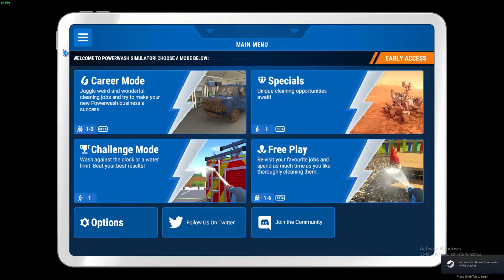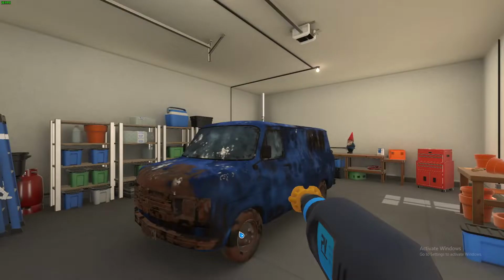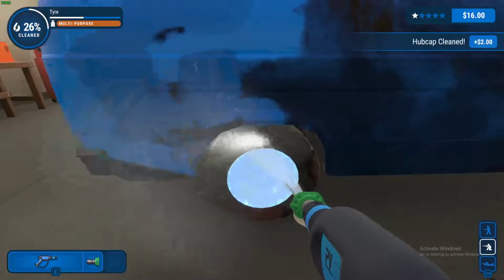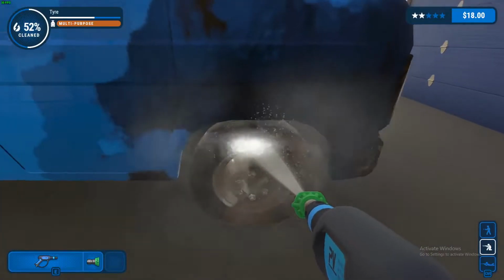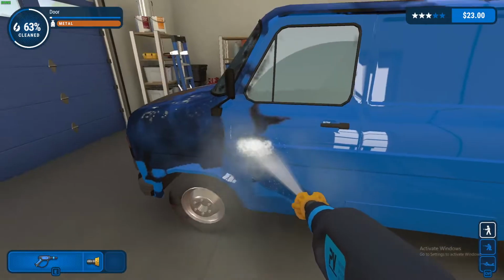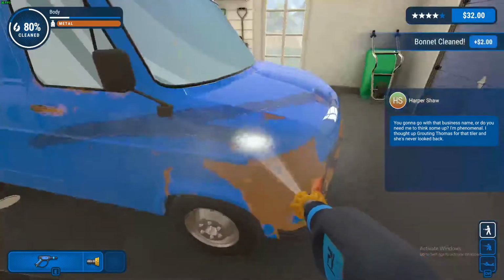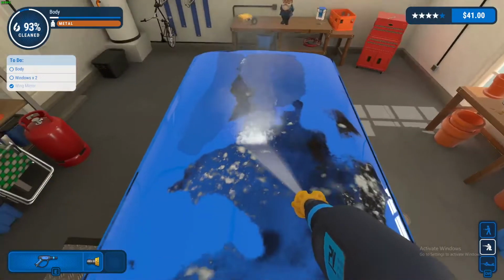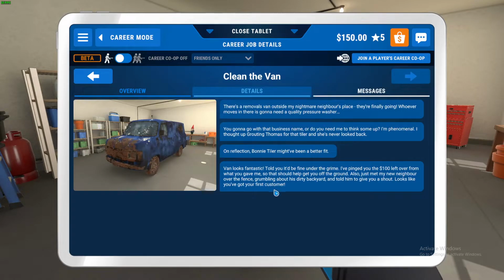PowerWash Simulator first impressions!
Today we give PowerWash simulator a go! Big thanks to  FuturLab Limited and Square Enix for a review copy!

Did you lovely folk like the video? Helps a good bit!

Remember to Spam Ryan Craig up with salt!